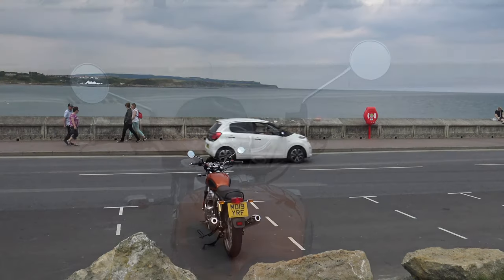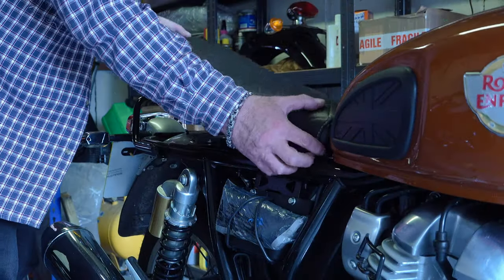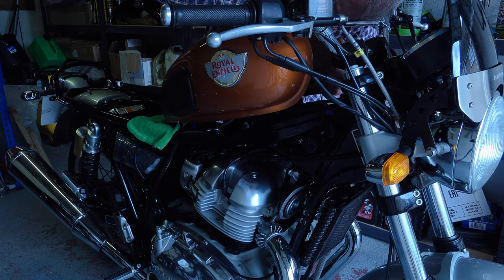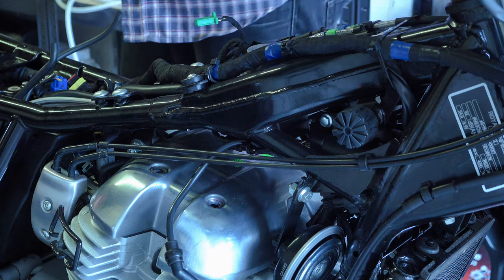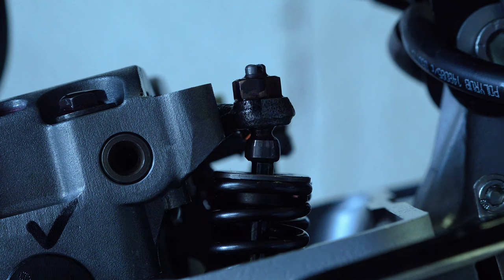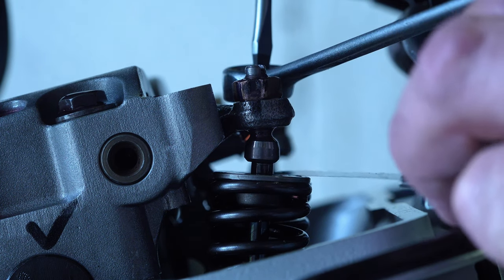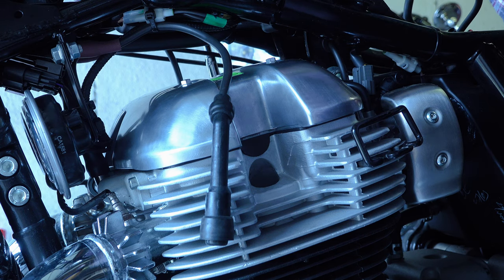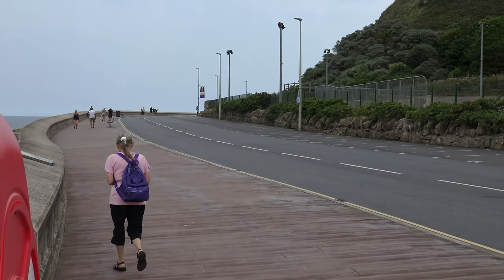Royal Enfield Interceptor 650 service Guide part 2, checking/adjusting valve clearances/tappets!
Part 2 of 4 parts on servicing the Royal Enfield Interceptor 650. This time we take a look at the procedure for checking and adjusting the tappets/valve cleareance!
Update Nov 2019.
Royal Enfield originally advised that the crankshaft should be turned counter clockwise and not clockwise due to concerns over sprag clutches jamming in isolated cases during tappet adjustment.
Bergen Feeler Gauge.
Gasket sealer.